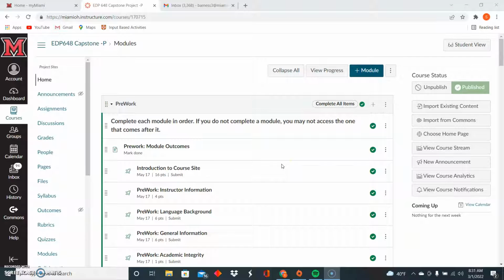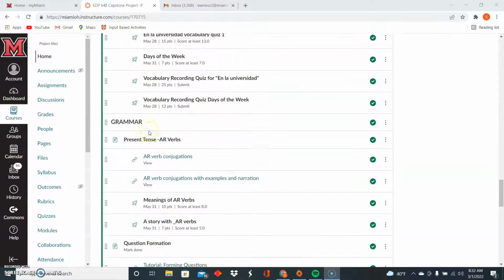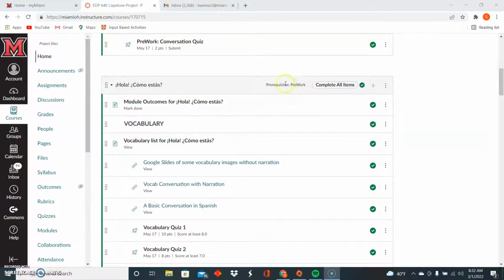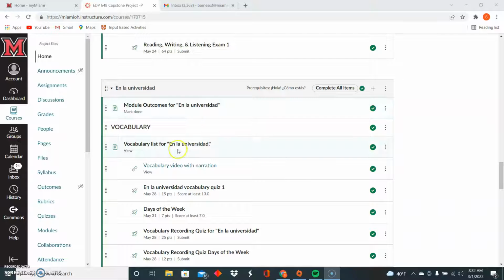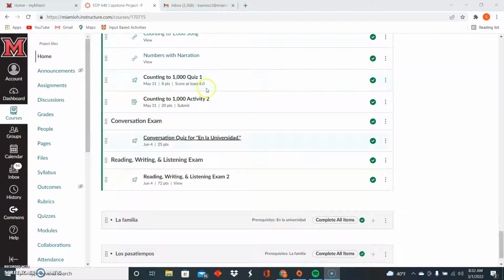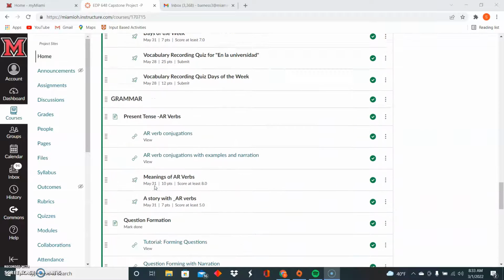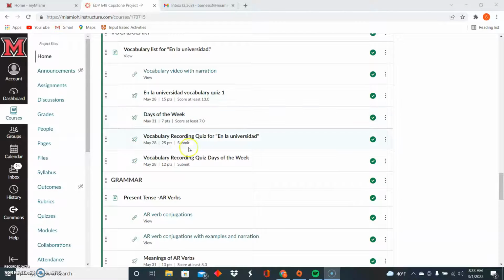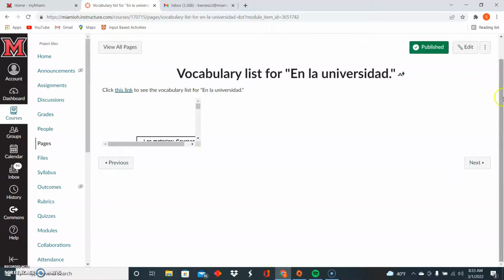Tour of Canvas Site